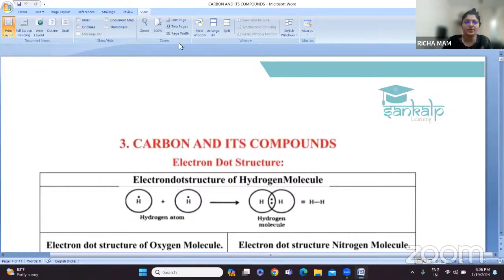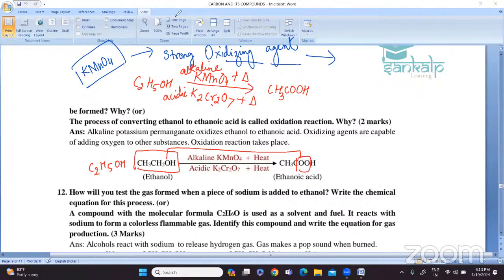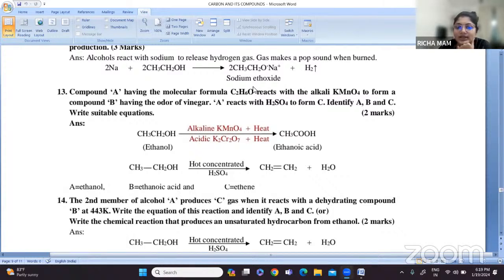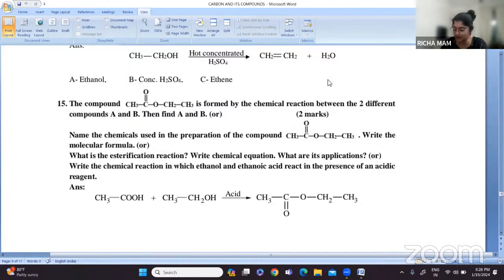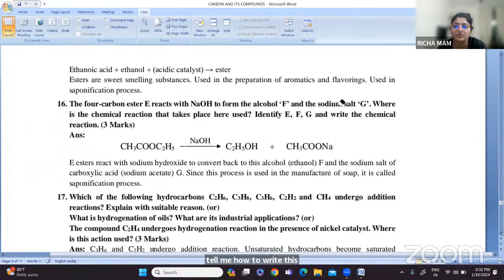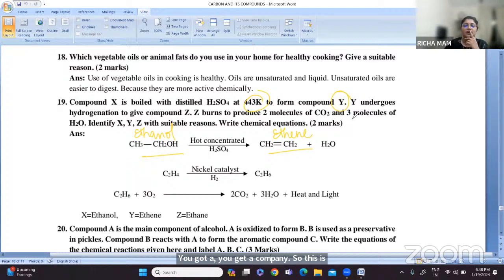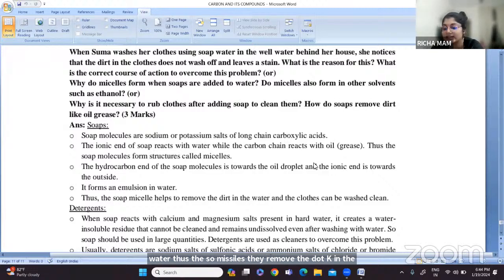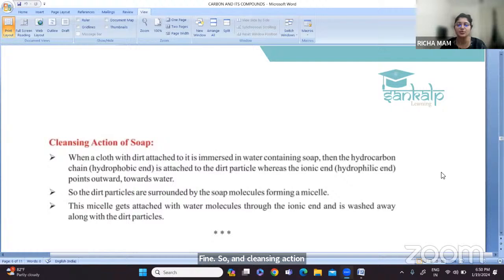Carbon and it's compounds - Sankalp Tapas - Session 25